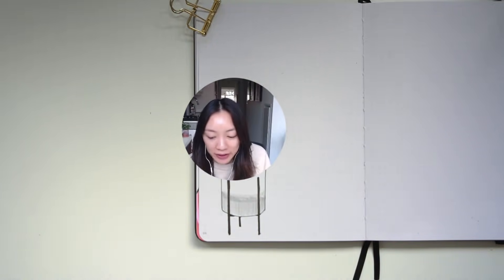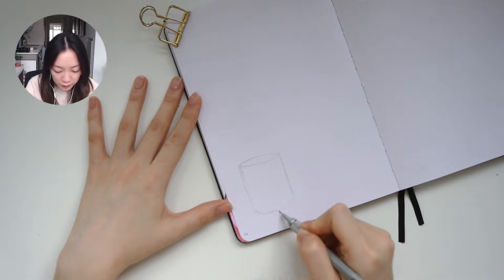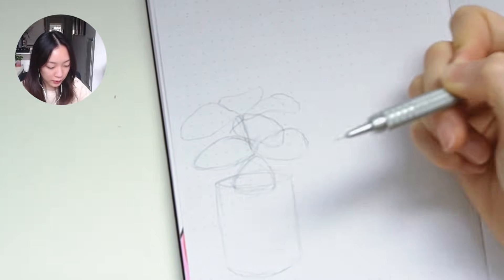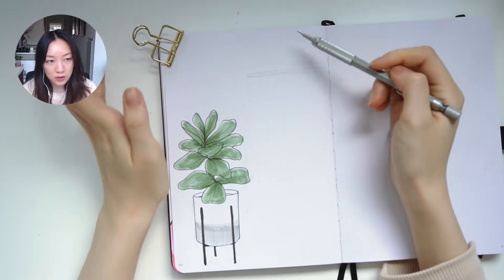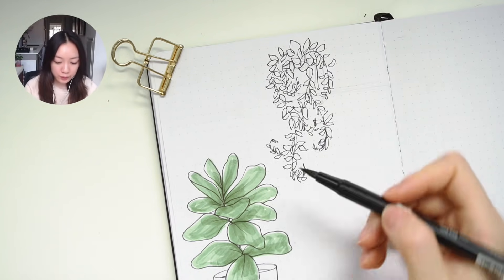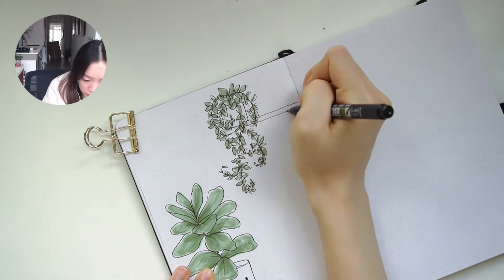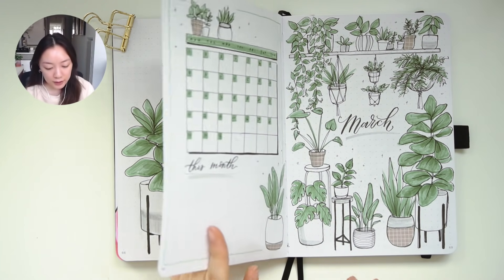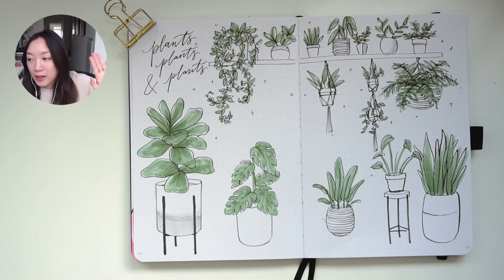How to Draw Plants (10+ Ways!) |Doodle Tutorial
today i'm showing you guys how to draw plants! 🌱a lot of you guys asked for a tutorial so i thought i take you through all the different types of plant doodles i typically use in my bullet journal spreads! hope this helps & gives you some doodle ideas ✨remember to have fun with it!

this was originally streamed live on my Twitch channel! if you want to watch the full version of stream or catch future doodle & bullet journal streams, you can check out my Twitch channel

Tombow Fudenosuke Hard Tip Brush Pen
Tombow Dual Brush Pen (192)
Pentel Graphgear 500 0.3 Mechanical Pencil

Editor: Kassy Gascho & AmandaRachLee
Animation Design: Sirana Huang